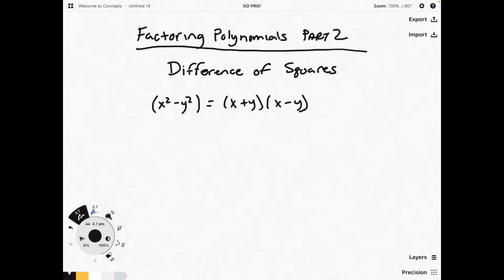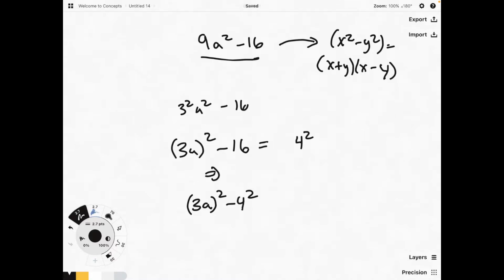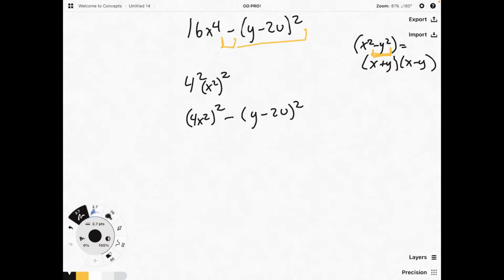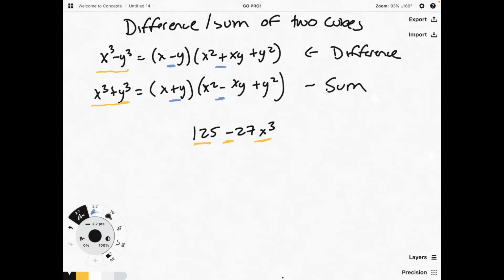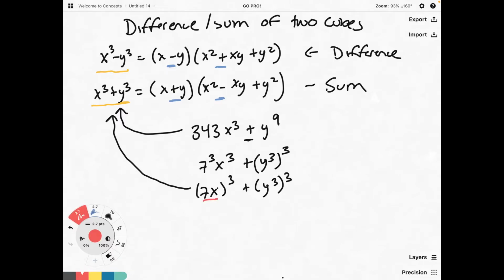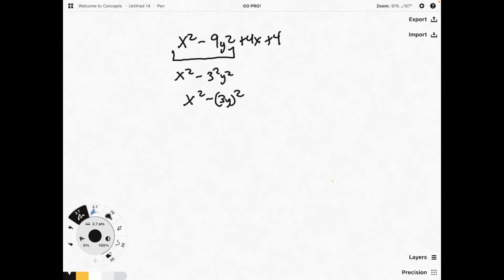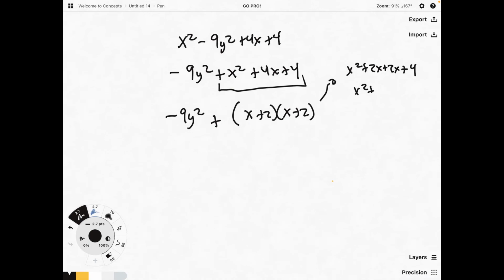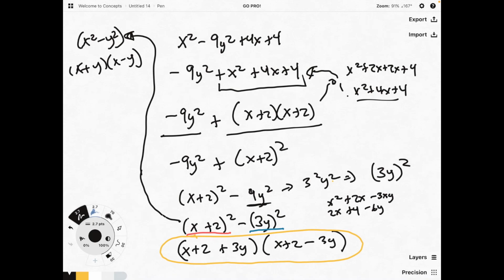How to Factor (Part II) (Difference of Two Squares, Difference of Two Cubes, Sum of Two Cubes)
In part 2 of our 2 part series we will go over Difference of Two Squares, Difference of Two Cubes, Sum of Two Cubes, as well as, factoring by grouping.